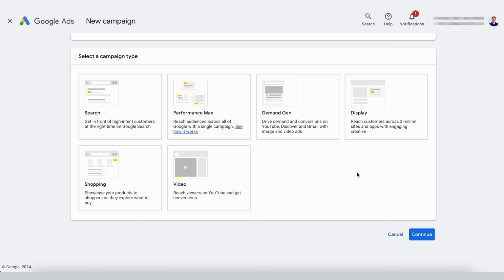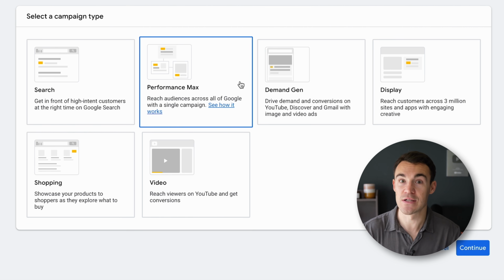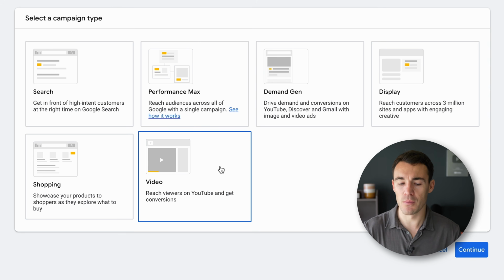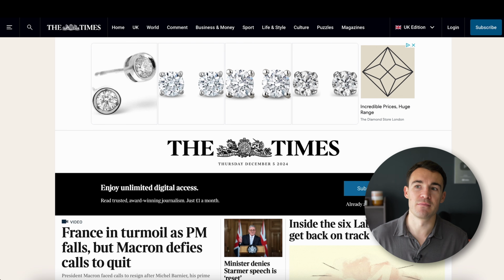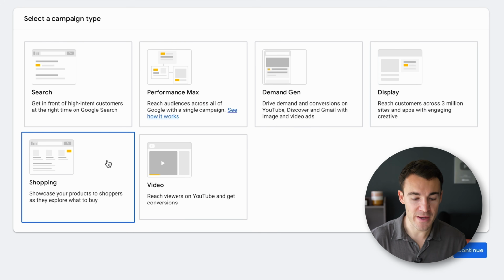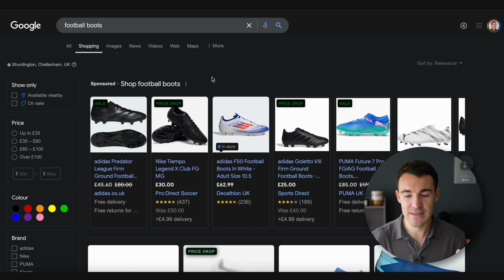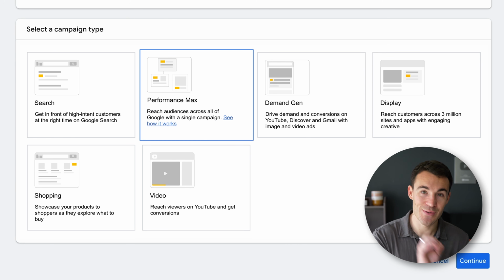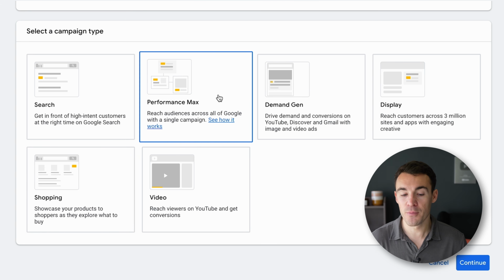The Best Google Ads Campaign Types